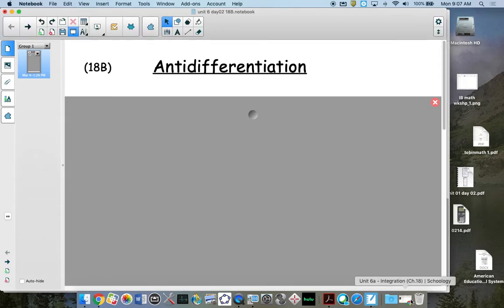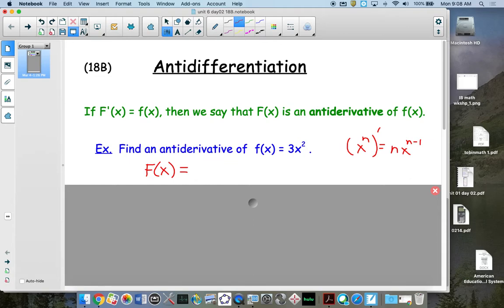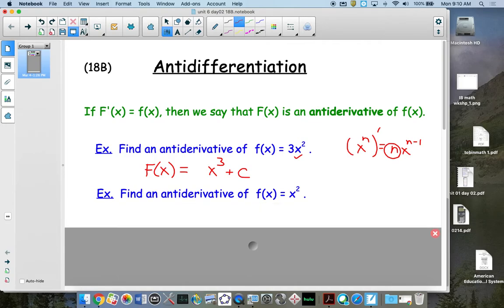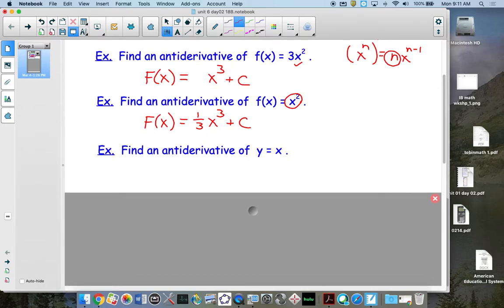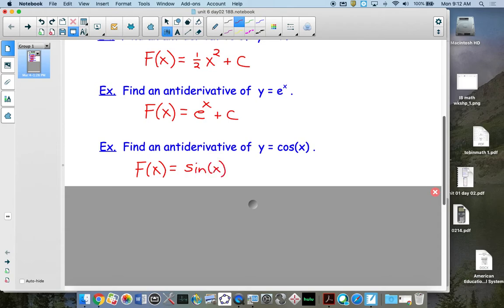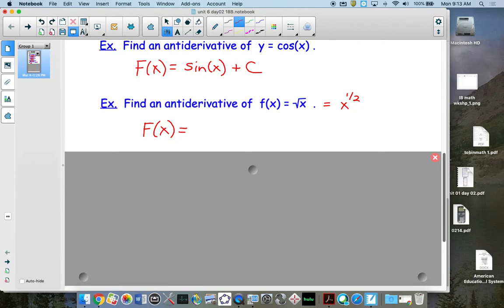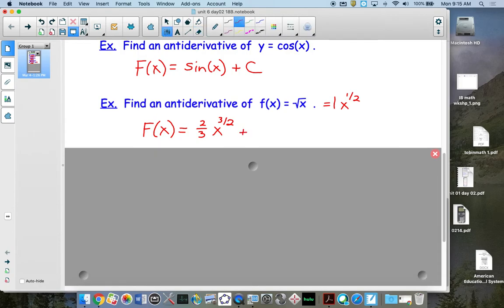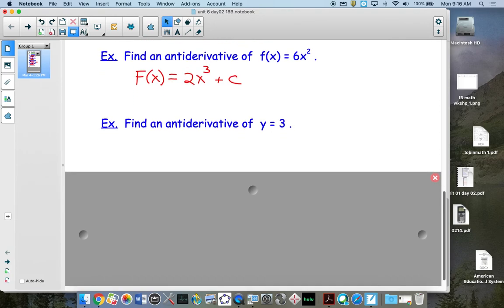IB Math SL - unit 4a day 03 antidifferentiation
finding antiderivatives